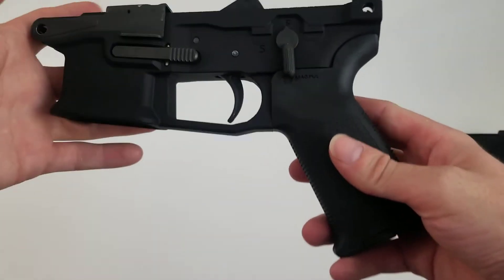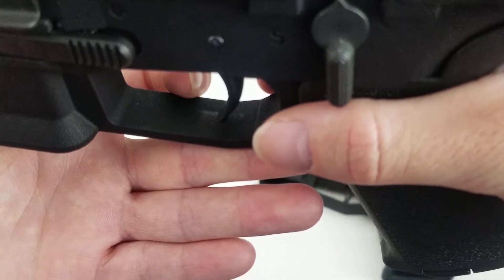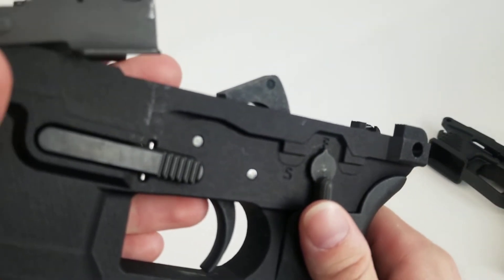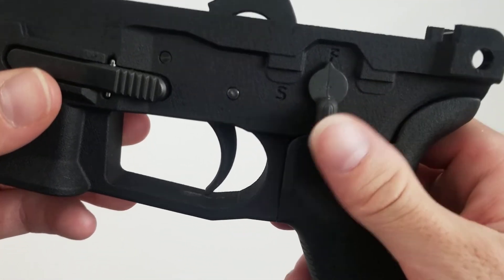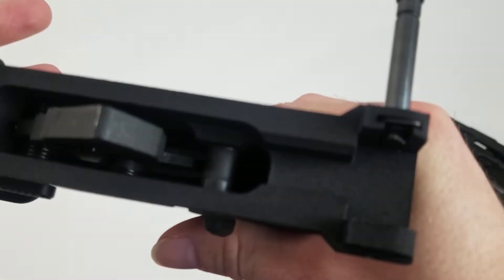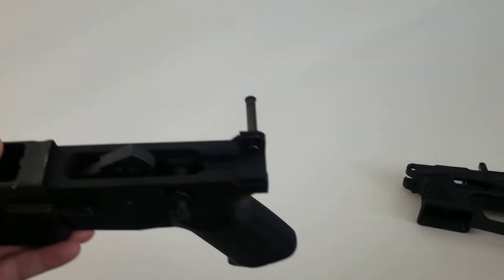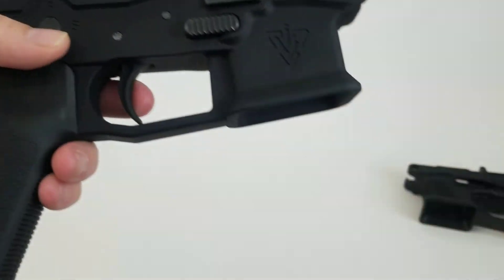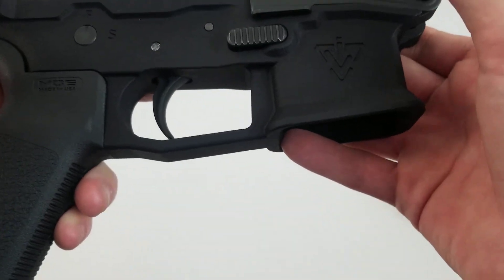Lingle Industries Factory Stribog Lower Review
The Lingle Industries factory Stribog lower is a MJF nylon printer lower that allows AR15 part compatibility for the Grand Power Stribog. Sadly no metal or injection molded versions exist that allow the use of OEM Stribog mags